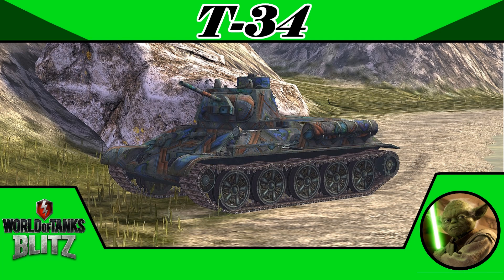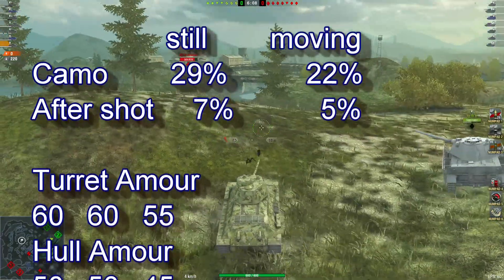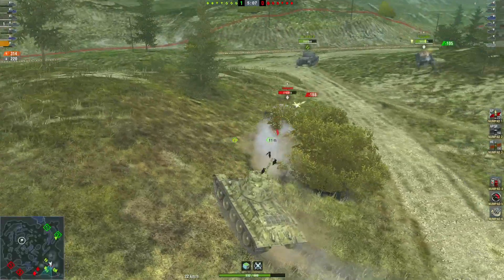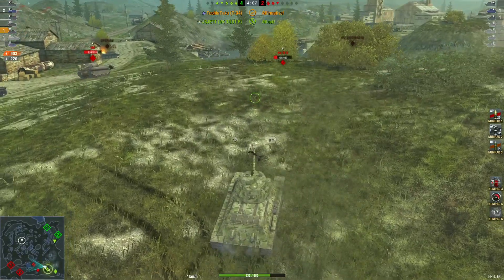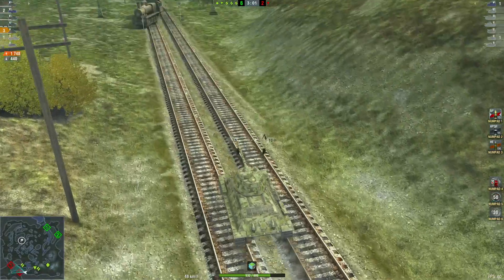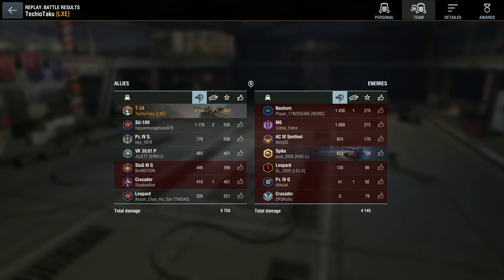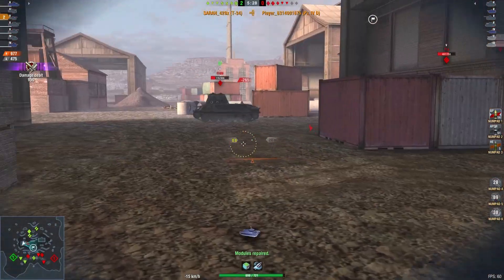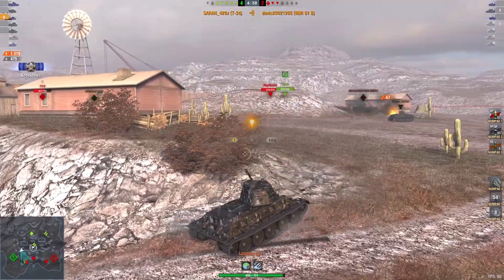T- 34 - World of Tanks Blitz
Thanks to TechioTaku and SARAH_420x for your replays of the Tier 5 Medium Tank the T-34.